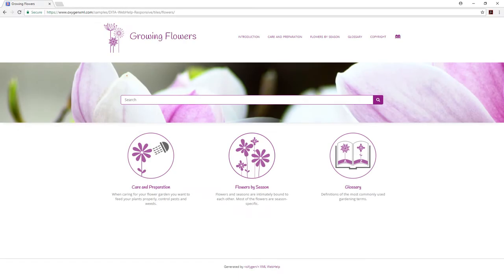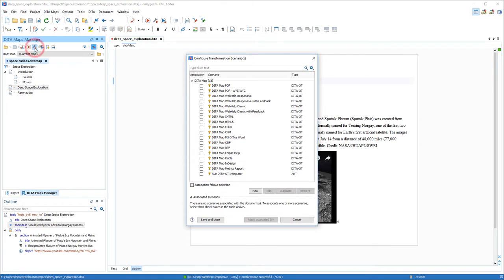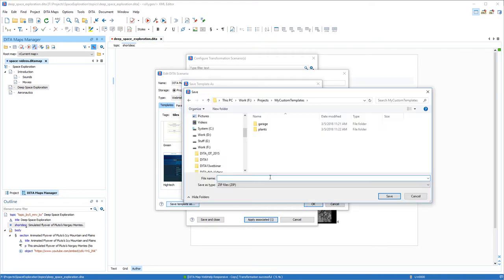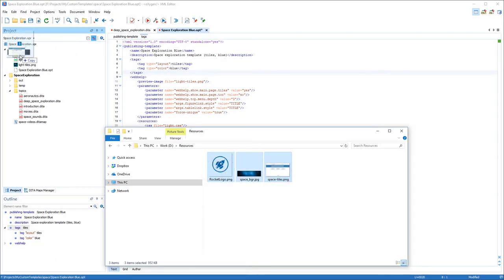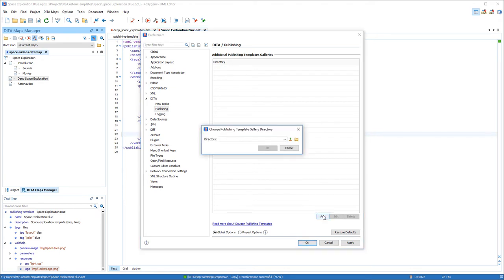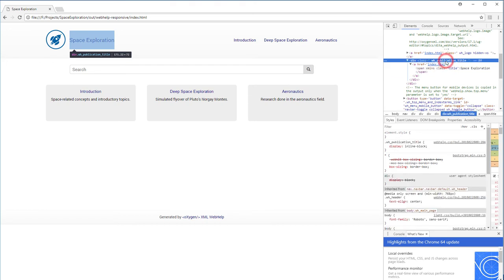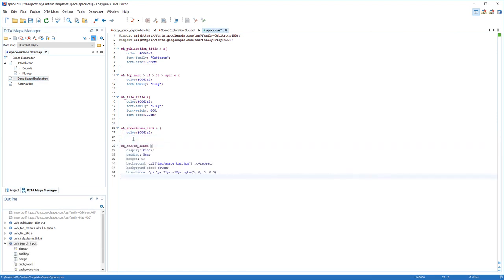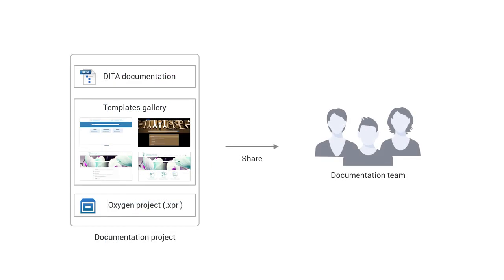Creating and Customizing WebHelp Responsive Publishing Templates in Oxygen XML Editor 20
This demonstration offers an overview of the WebHelp Responsive publishing templates in Oxygen and shows you how to create a new template starting from an existing one, and how to customize various aspects of the output by making small changes in the template package.